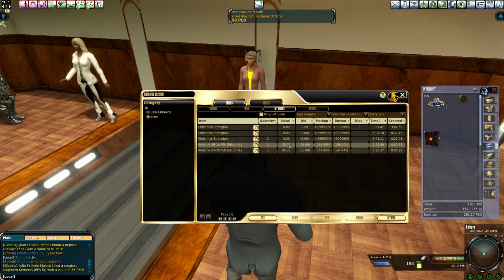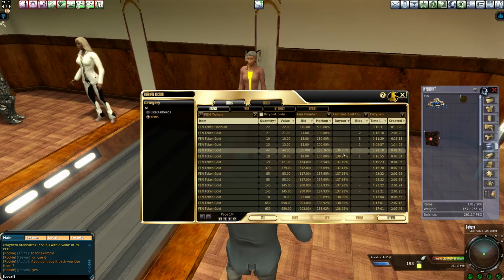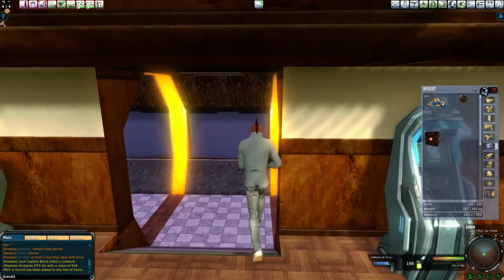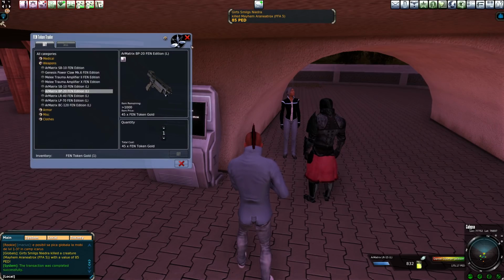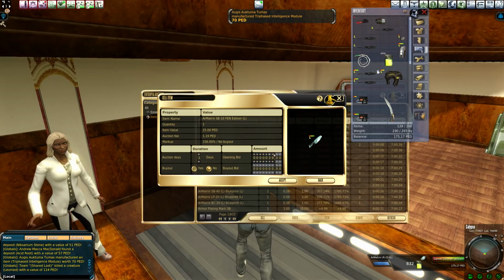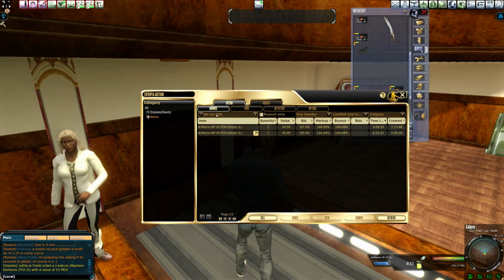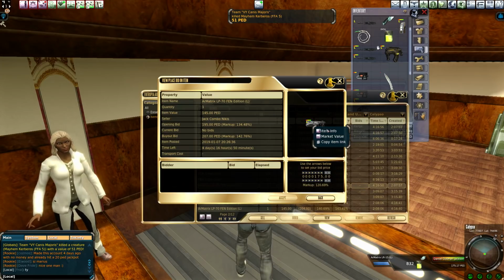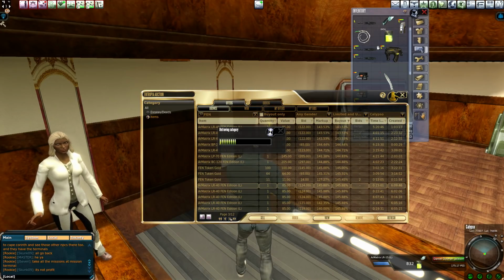Entropia Universe: How I Made TONS of PED Via FEN Token Arbitrage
Today I'm discussing how I made a ton of money during the FEN event via FEN Token Arbitrage.  It's a fairly simple method but one which a lot of players overlooked.  The key comes down to both FEN tokens and items you can buy via FEN Tokens being trade/auction.  If you have money making questions, money making tips, questions, comments, likes ,etc. they're more than welcome!